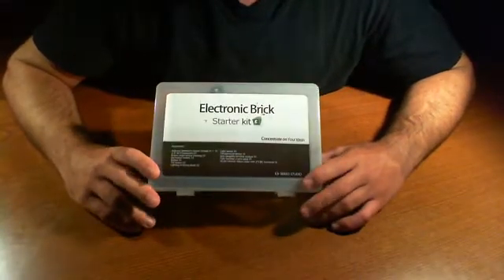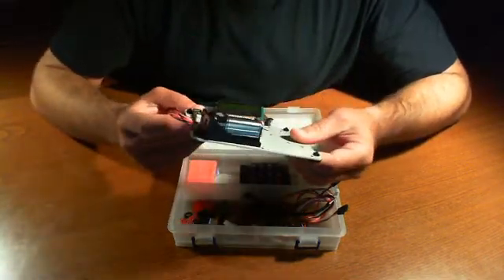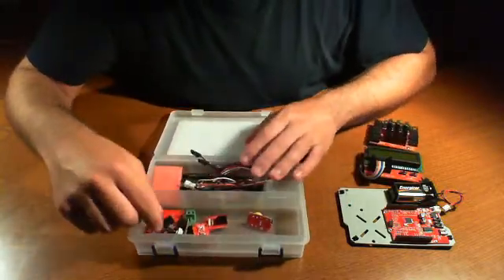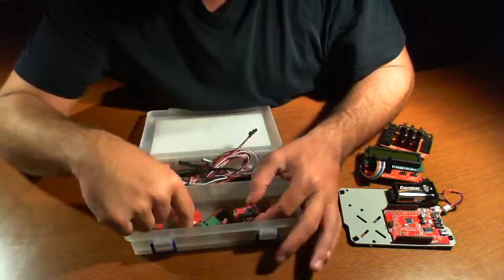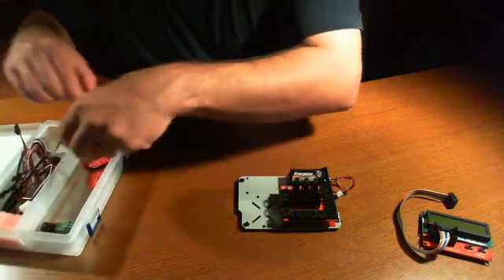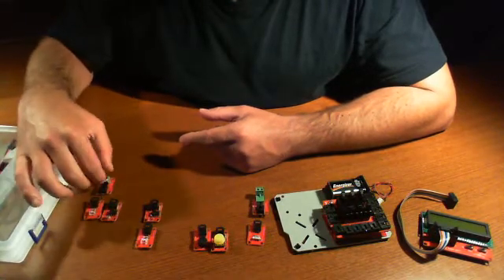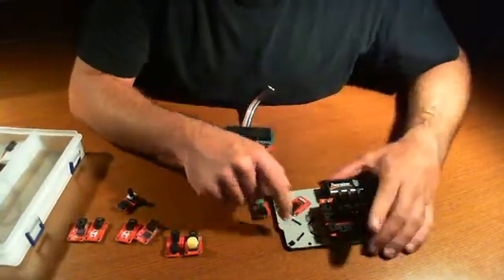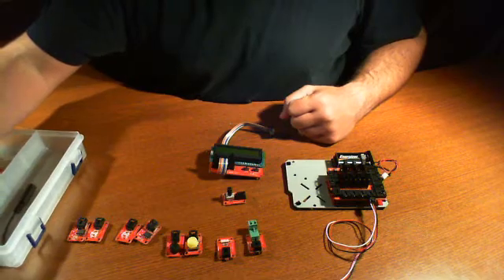Seeedstudio - Electronic Brick Starter Kit - Introduction - RUG Community Robot Review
This is an introduction to the Seeedstudio Electronic Brick Starter Kit Review by the RUG Community. Our goal is to introduce you to the kit and talk about what we will be doing with it.